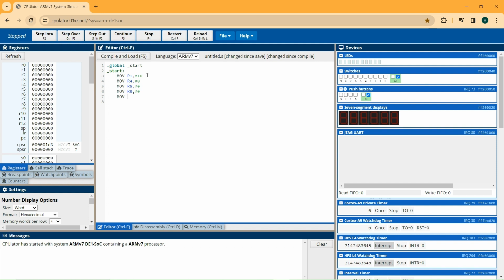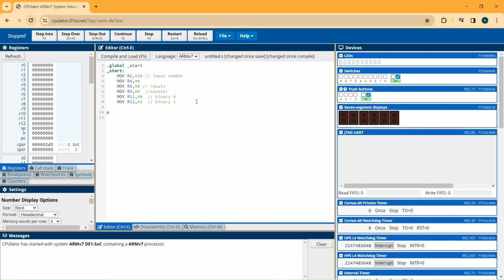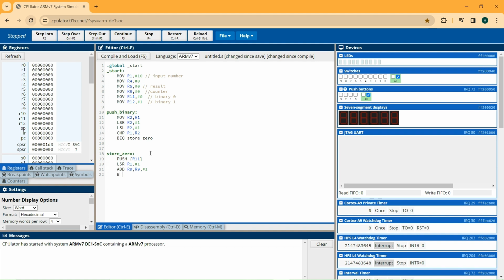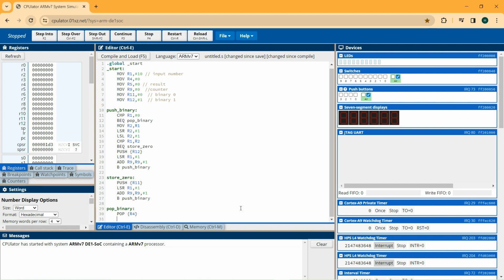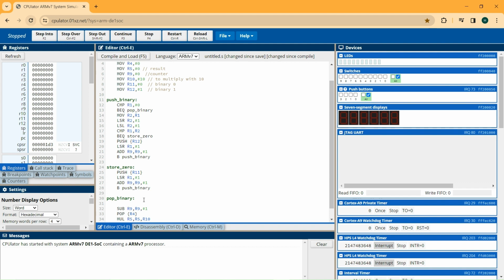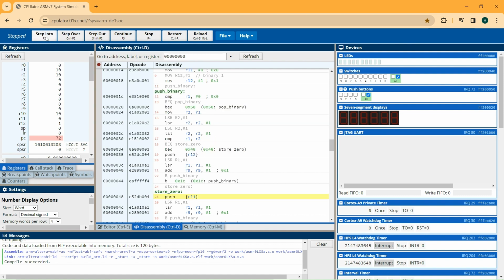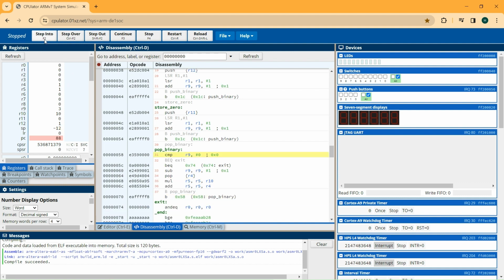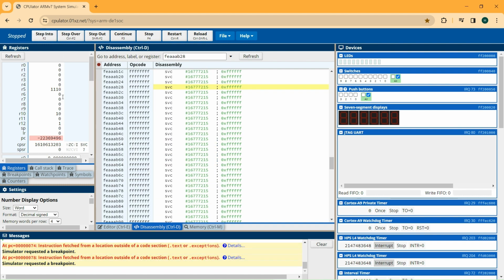Decimal to binary conversion in ASSEMBLY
In this video you will see how to convert decimal number into binary number. There is no division operation in assembly language, but with LSR (logical shift to the right) you can divide number by 2. Reminders of division are pushed on stack. And then they are popped from stack.